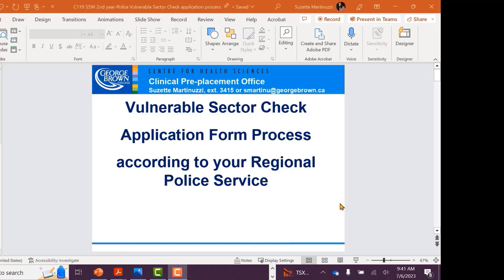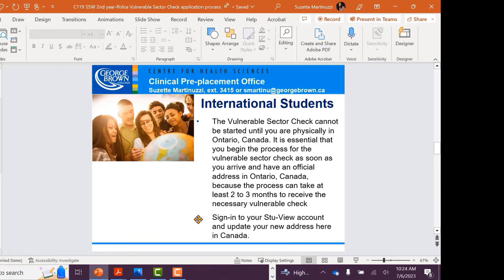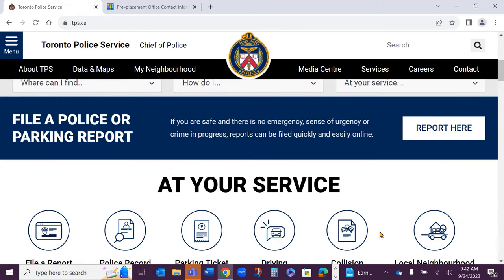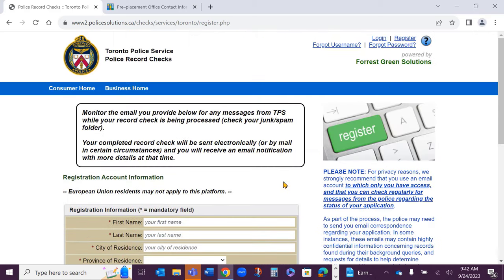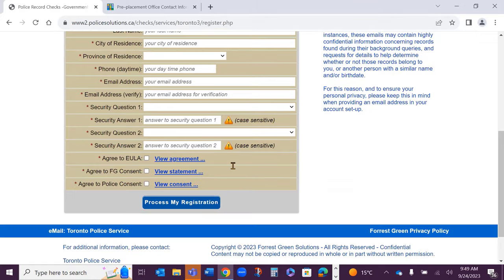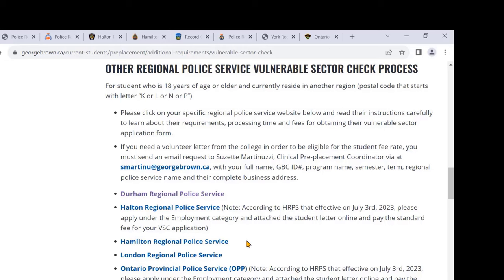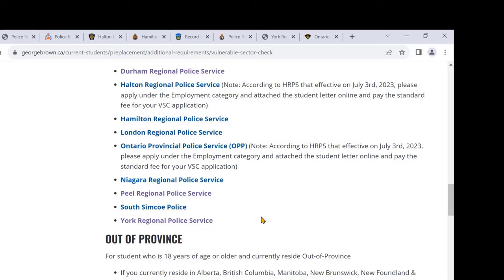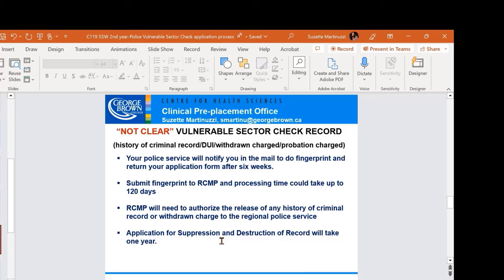Vulnerable Sector Check Online Application Process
This tutorial video is for all New and Returning students registered in Community Services and Health Sciences, Hospitality and Tourism and Con Ed Nursing programs and will explain about the Vulnerable Sector Check Online Application process according to your Regional Police Service such as Toronto, Durham, Halton, Hamilton, OPP, Peel, South Simcoe, York and Out of Province.
For more details, check your Preplacement Health Form and submission deadline per semester or academic year.